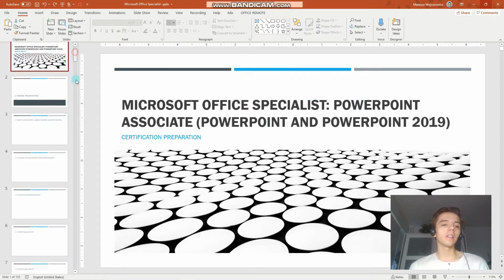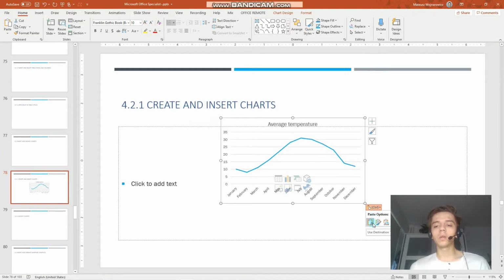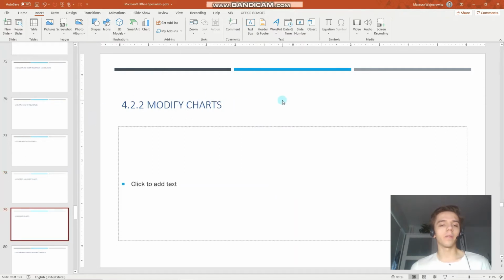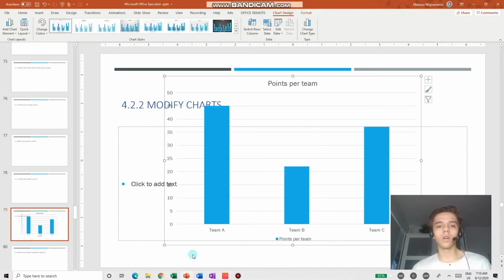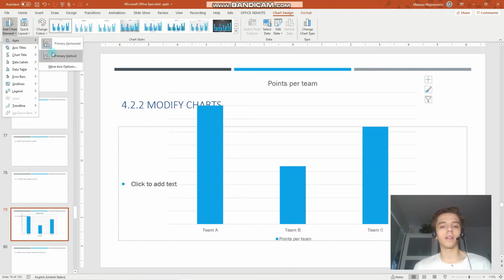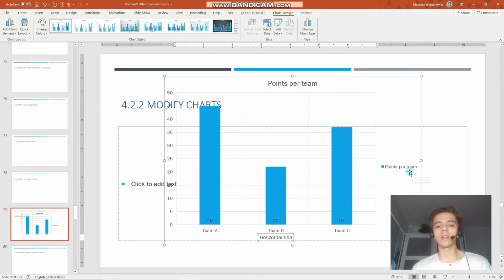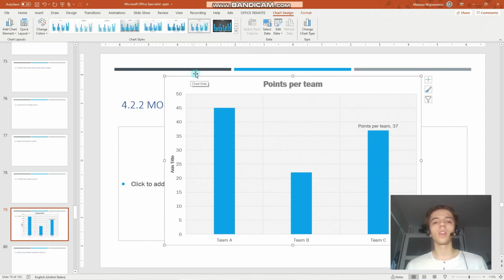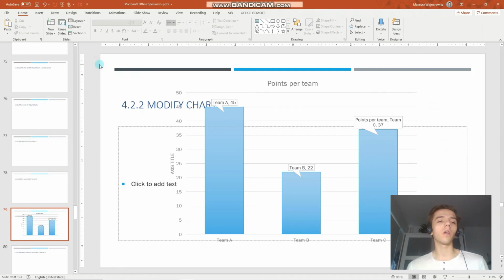#16 Inserting and Modifying Charts | MO-300 MOS PowerPoint Associate 2019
MO-300 Microsoft PowerPoint (PowerPoint and PowerPoint 2019)

Exam objectives covered in this lesson:
4.2.1 Create and insert charts
4.2.2 Modify charts
Link to official MO-300 exam objectives: